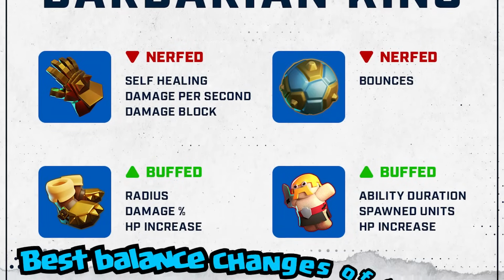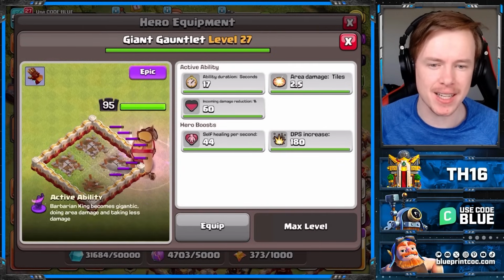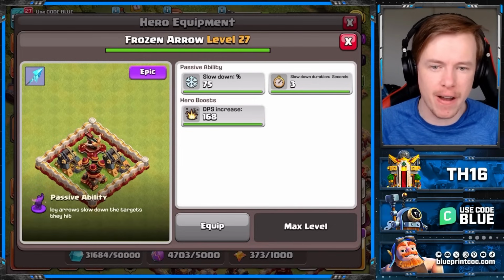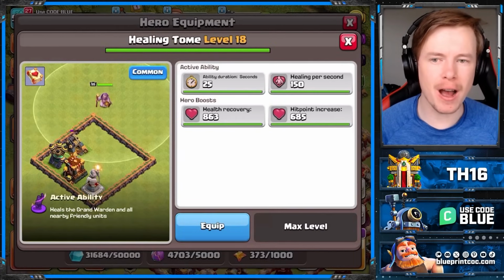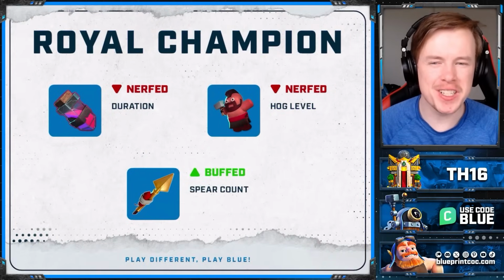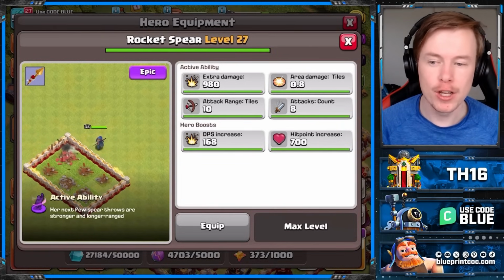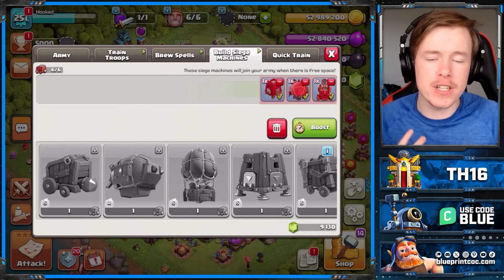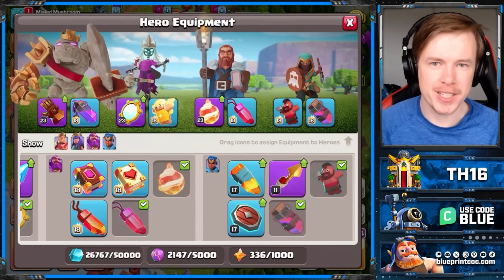NEW BALANCE CHANGES are PERFECT: Best Update EVER?! Clash of Clans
Read about all the detailed changes in the blog post above!

Today Hooked will discuss all the incoming balance changes in the September update! These include hero equipment nerfs/buffs (giant gauntlet, spiky ball, barbarian puppet, earthquake boots, frozen arrow, archer puppet, eternal tome, healing tome, rage gem, life gem, haste vial, hog rider puppet and rocket spear), troop and spell nerfs (overgrowth spell, valkyrie, super barb and druid) and some siege machine nerfs for lower Town Hall levels!

⏲️ Video Chapters:
00:00 Intro
00:15 Changes and Time
00:38 Barbarian King Adjustments
03:30 Archer Queen Adjustments
04:53 grand Warden Adjustments
07:32 Royal Champion Adjustments
09:27 Troops and Spells Adjustments
10:44 Siege Machines Adjustments
12:00 Equipment should use after update
13:08 Outro

🔵  Our Services!
       Best Base Packs and Master Classes!
        46 bases each month, 1$ per base!

ClashOn and...